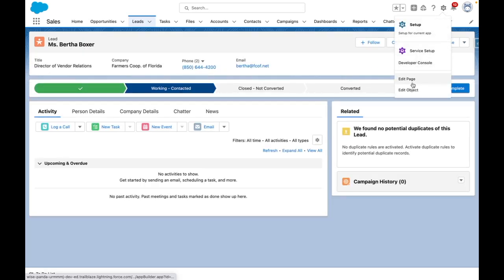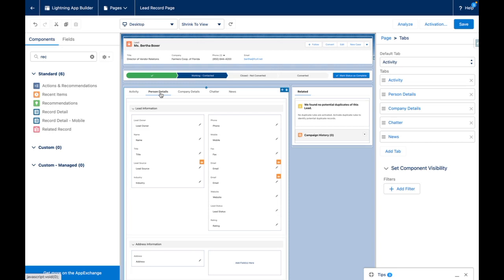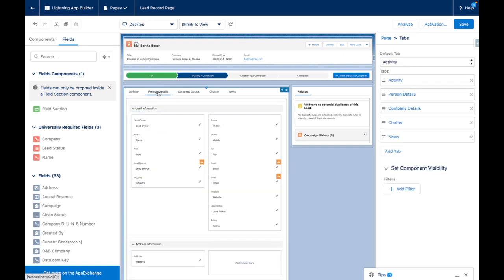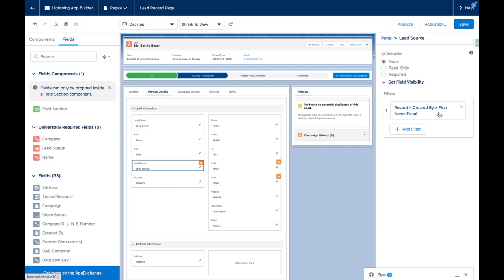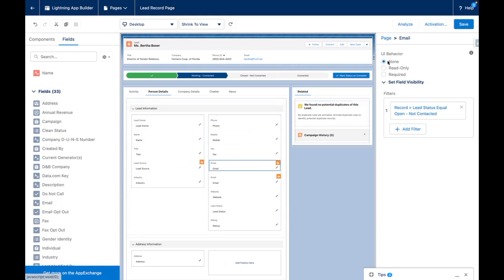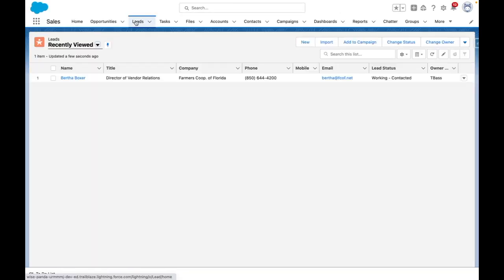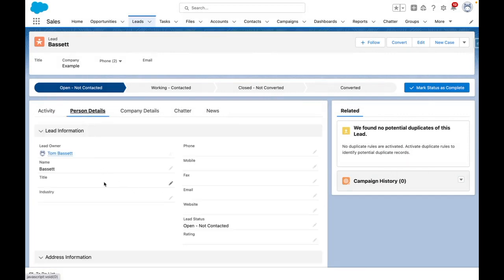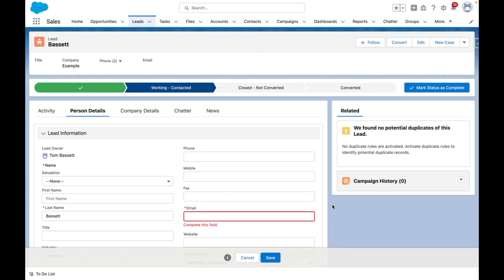Enhance User Experience with Dynamic Forms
Salesforce Dynamic Forms is a feature that allows users to create highly customizable and dynamic page layouts for record details. It provides a drag-and-drop interface to arrange fields, sections, and components on the page, making it easier to tailor the user interface to specific needs. With Dynamic Forms, administrators and developers can display or hide fields based on criteria, add and rearrange sections dynamically, and configure field-level permissions. This empowers organizations to create more flexible and intuitive user experiences, streamlining data entry and improving productivity. Dynamic Forms bring enhanced flexibility and customization options to Salesforce's record detail pages.

Join me while I share 3 x Use Cases for Dynamic Forms in Salesforce. Split up record details over multiple tabs, display a field only on record creation, make a field required based on another field value.